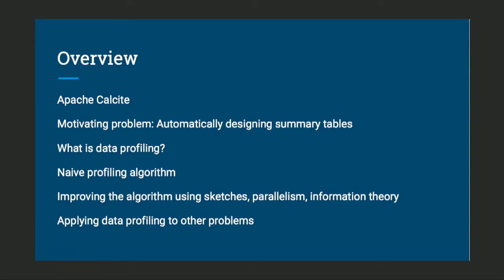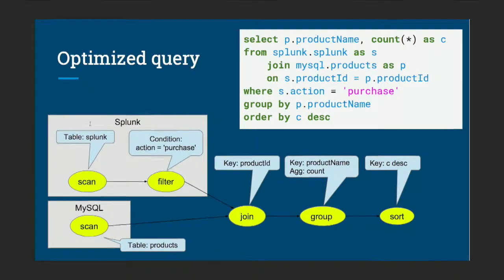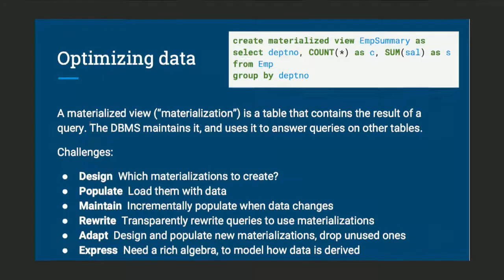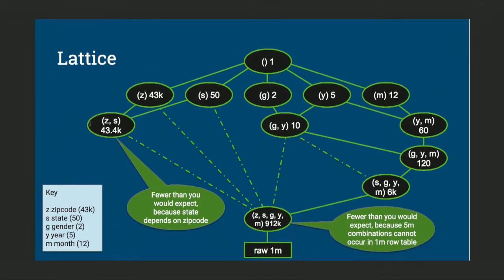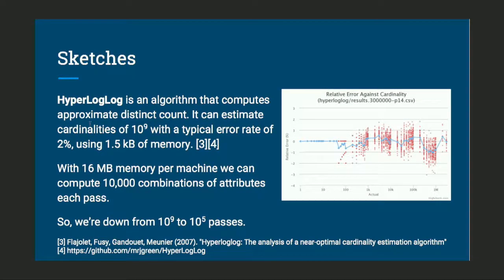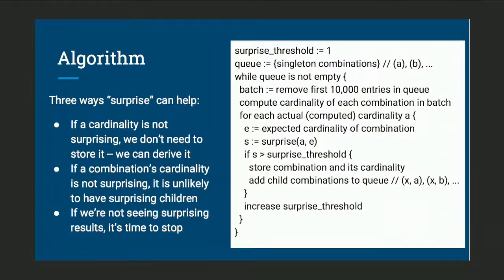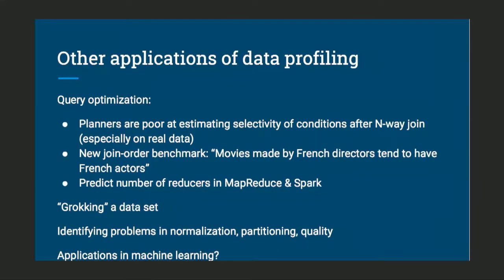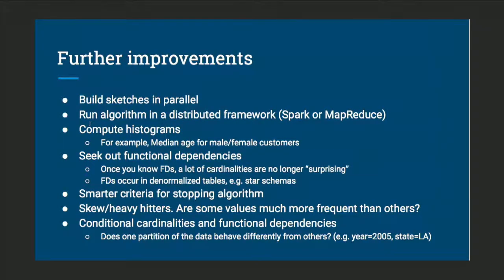Data profiling in Apache Calcite . Julian Hyde, Hortonworks